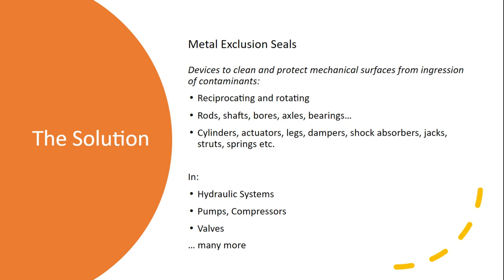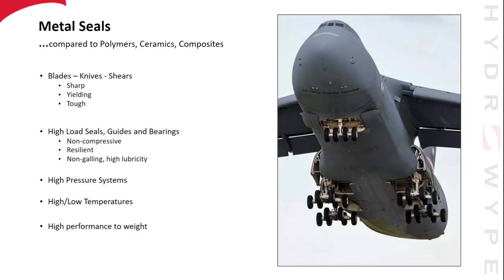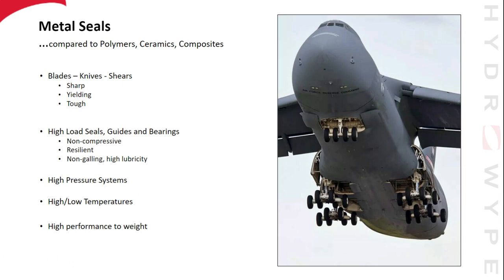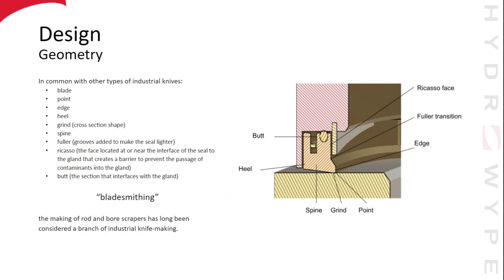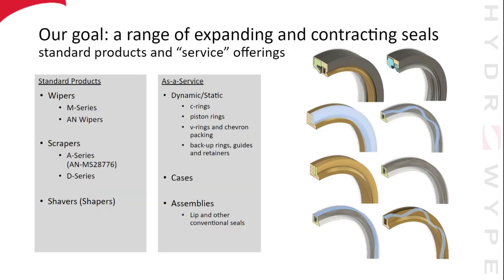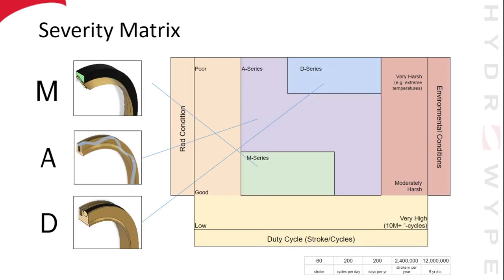Hydrowype Sales Training 3 19 24 9